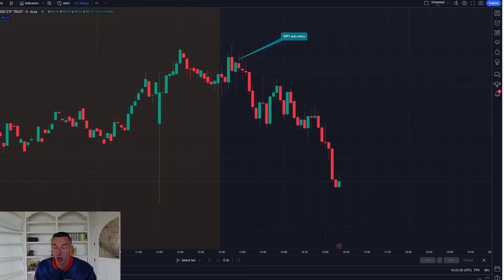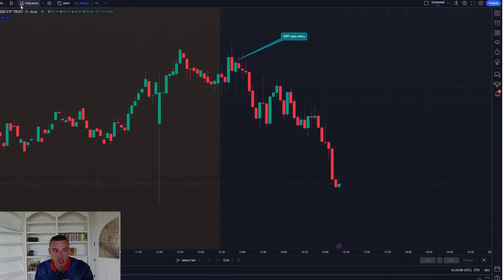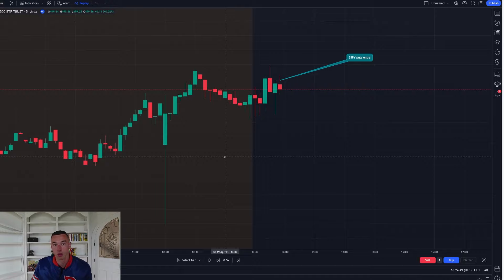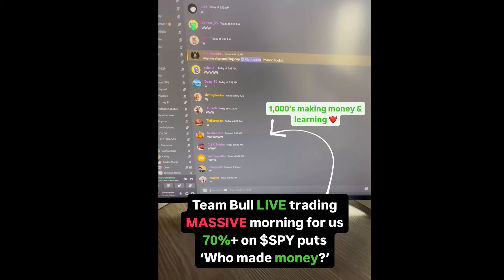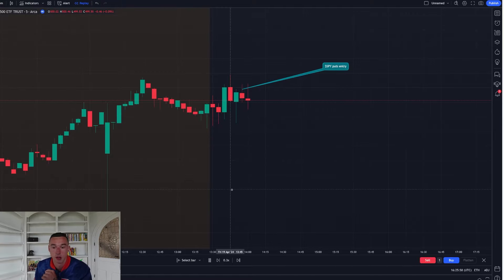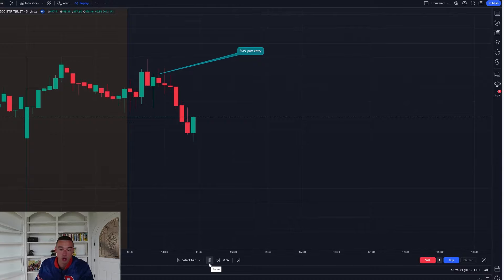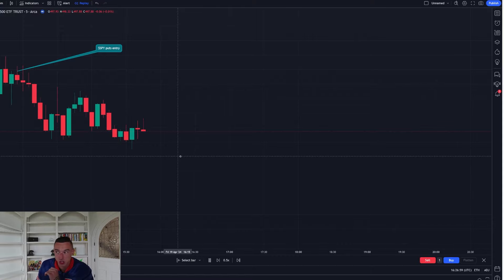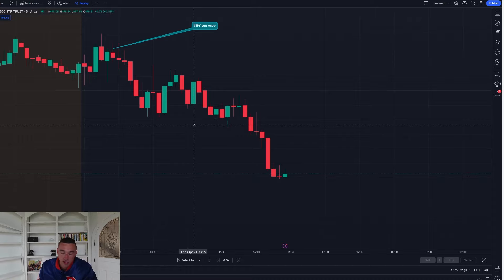My BIGGEST Trade Of The Year (100%+ Strategy Reveal)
Username: 'Jduntrades'